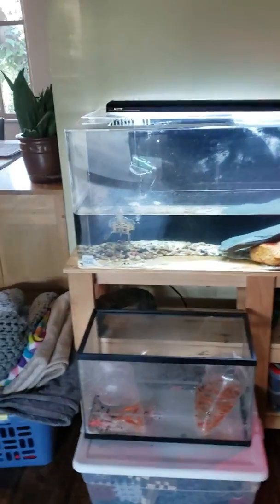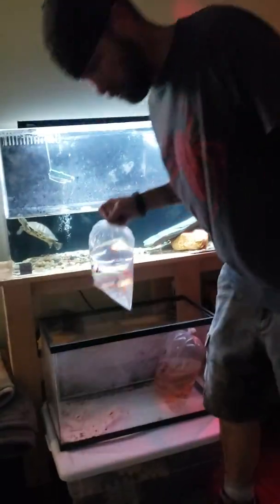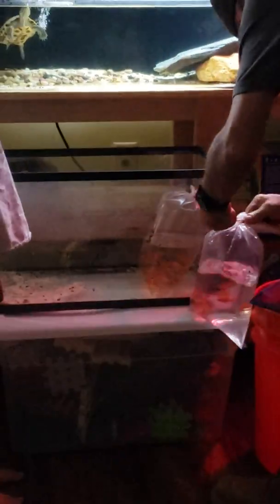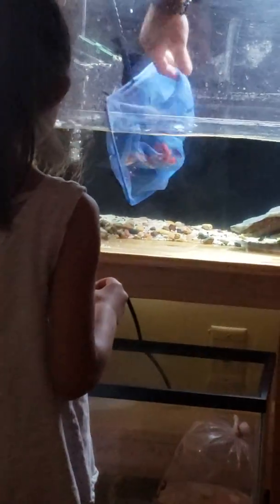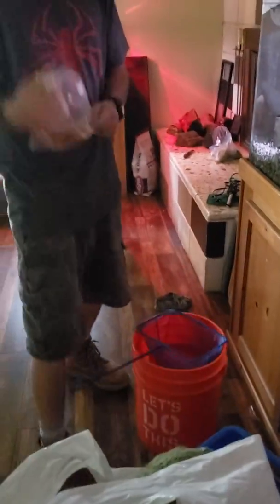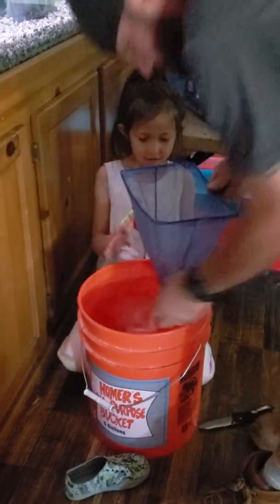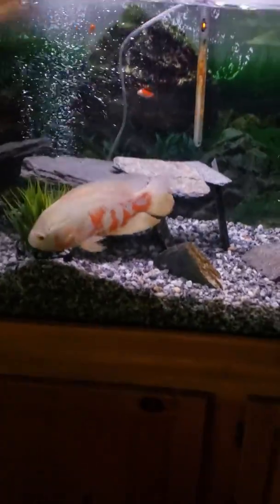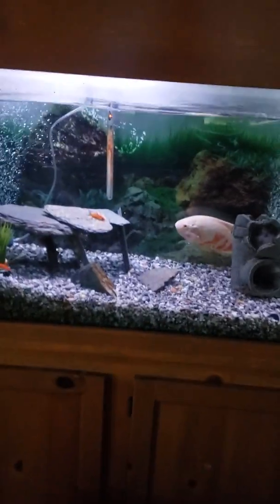Oscar era wanna and clown knife feeding. And the red ear slider. Plans for a 580 gallon pond.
Fish are going crazy for some feeders.